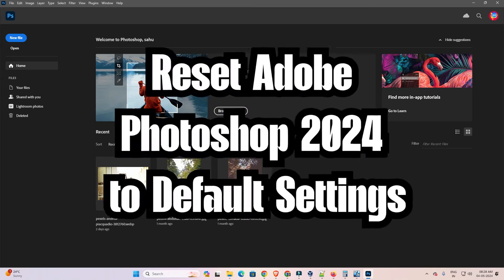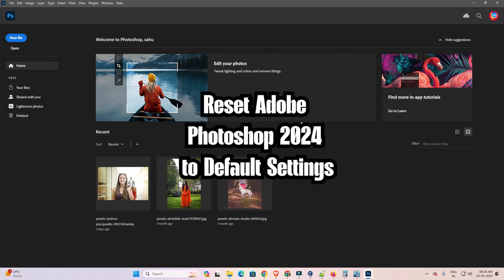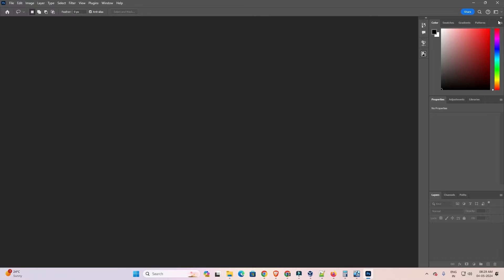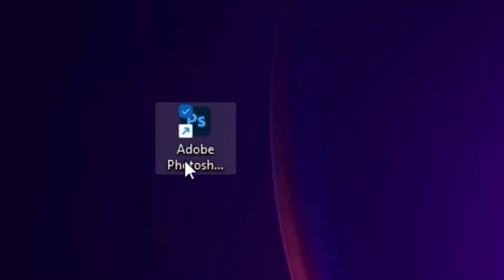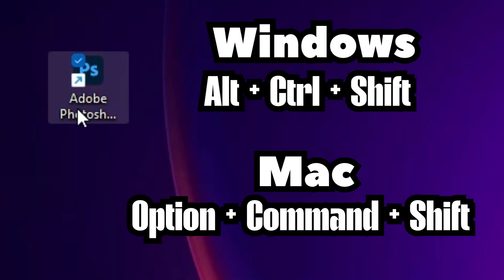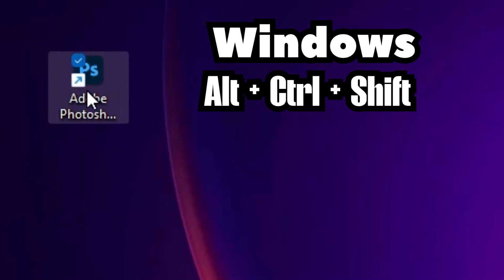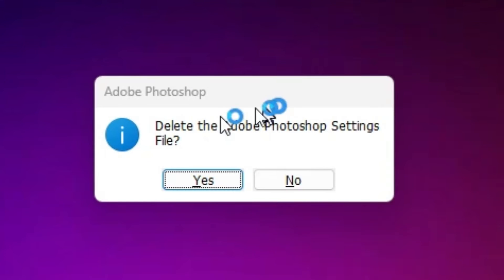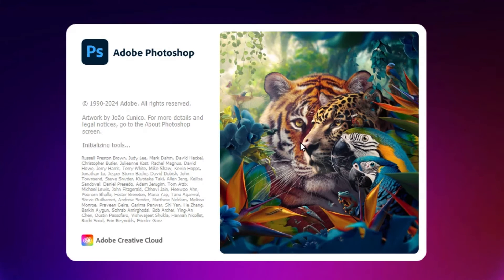How to Reset Adobe Photoshop 2024 to Default Settings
Welcome to our comprehensive tutorial on how to reset Adobe Photoshop 2024 to its default settings on your latest Mac or Windows PC or laptop using a simple keyboard shortcut. This guide will help you quickly restore Photoshop to its original configuration, resolving any issues caused by altered settings.

📌 Timestamps:
00:00 Introduction
00:14 Understanding the Need for Reset
00:26 Resetting Photoshop on Windows or Resetting Photoshop on Mac
01:07 Verifying the Reset
01:28 Conclusion

📋 Steps Covered in This Video:

Understanding the Need for Reset:

Explanation of why you might need to reset Photoshop to default settings.
Common issues resolved by resetting Photoshop.
Resetting Photoshop on Windows:

Close Adobe Photoshop if it is open.
Hold down the Ctrl + Alt + Shift keys simultaneously.
While holding the keys, open Photoshop.
A dialog box will appear asking if you want to delete the settings file. Confirm by clicking "Yes."
Resetting Photoshop on Mac:

Hold down the Command + Option + Shift keys simultaneously.
Verifying the Reset:

Open Photoshop to ensure all settings are back to default.
Check if the issues you were experiencing are resolved.